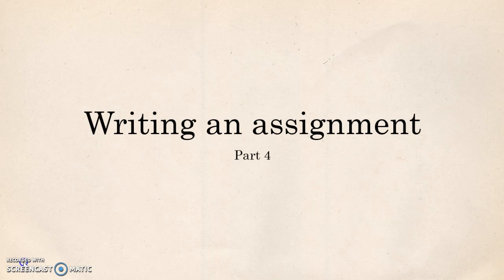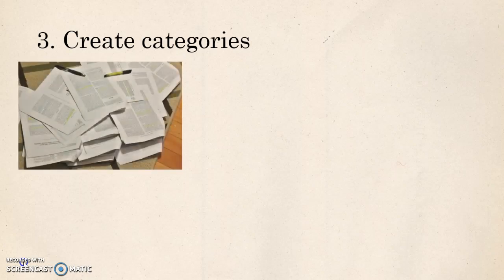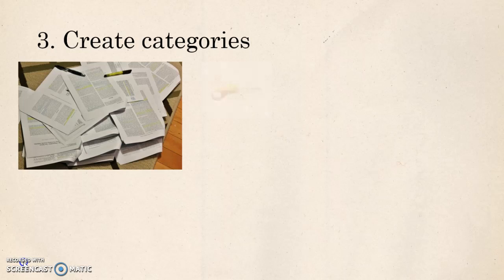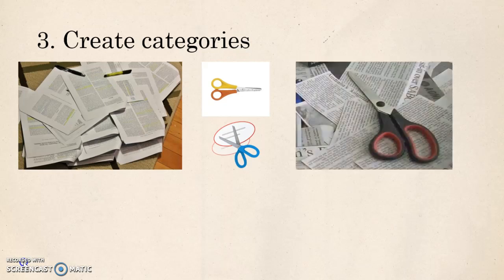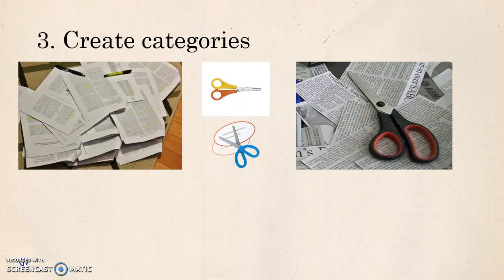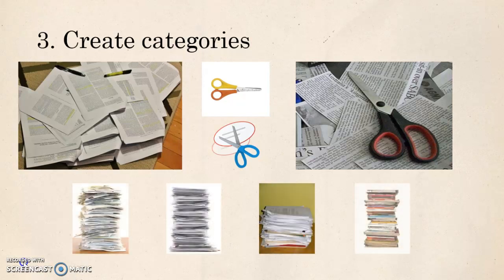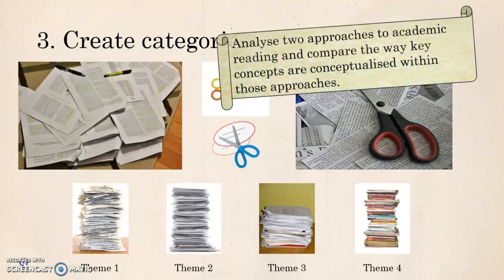Writing an assignment - part 4